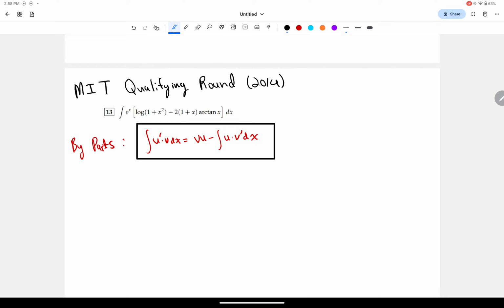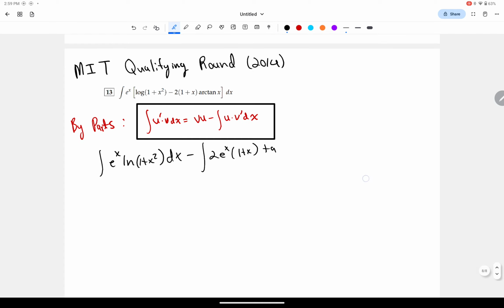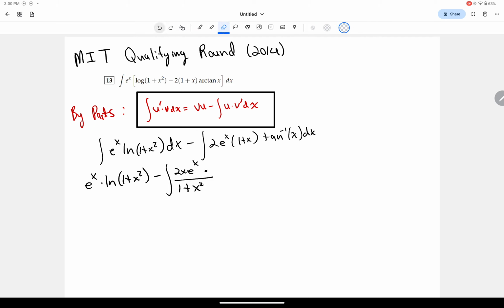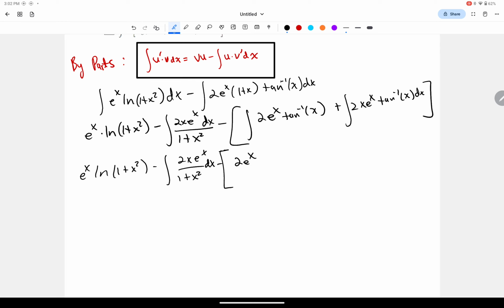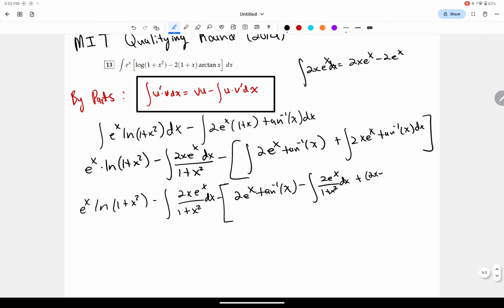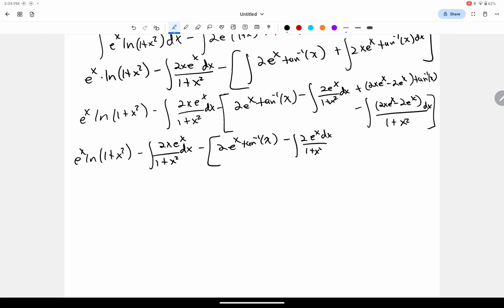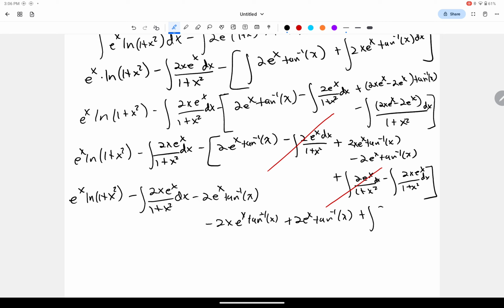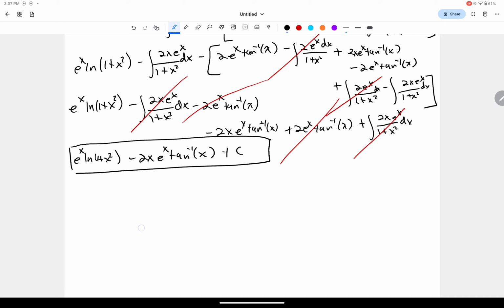MIT Integration - Qualifying Round (2014) - Can you solve this integral from MIT?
MindMentor is a non-profit educational startup aiming to provide learning enhancement for all students. Our industry concerns the educational sector from low learning to high-learning level. Our focus targets students from basic level content, to university level content.